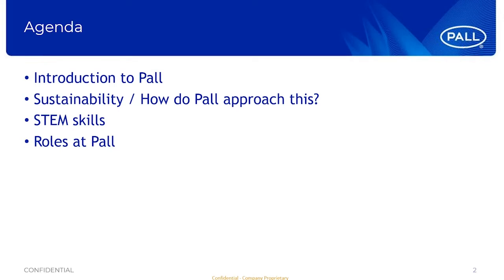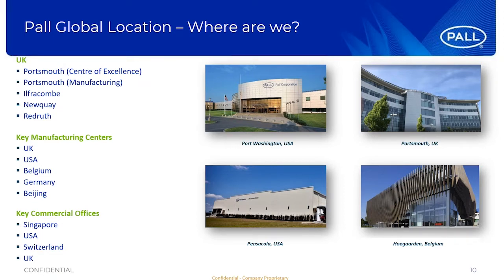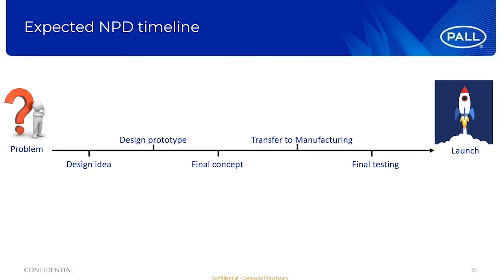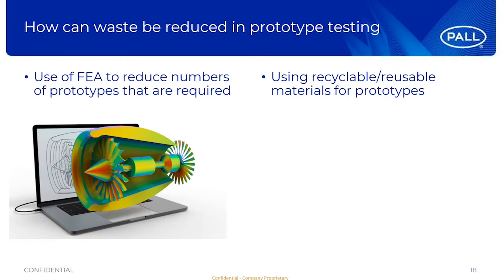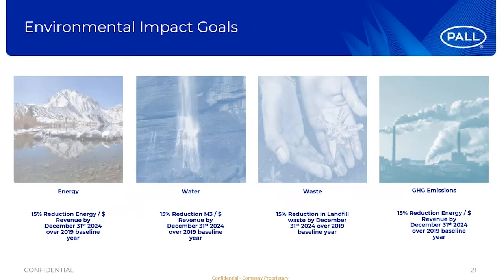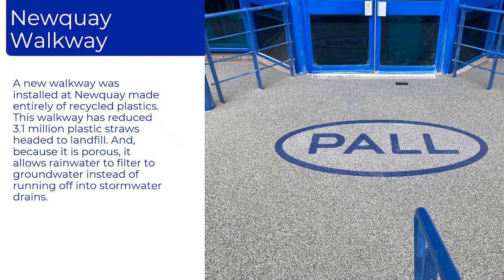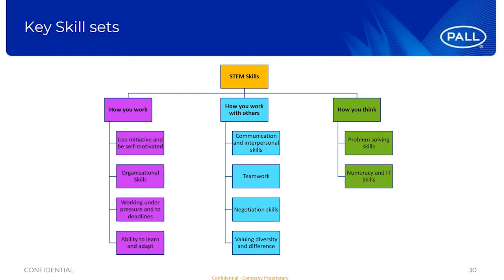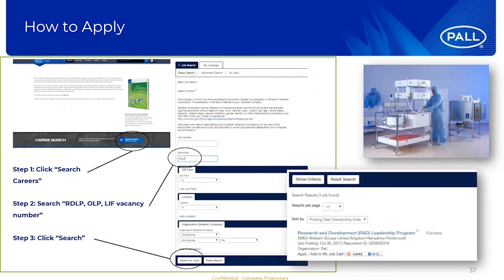Pall Corporation - Careers for the Future @ Chichester College Group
Peter and Emma from Pall Corporation talk to students from across the Chichester College Group about 'Careers for the Future'. As part of our Higher Education week, the discuss the need to think big about opportunities in advancing areas and industries.